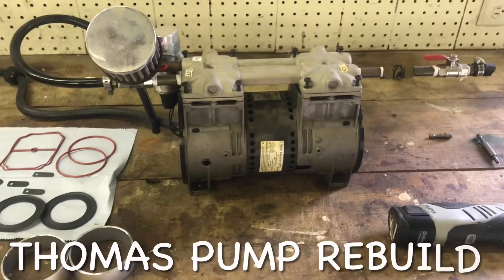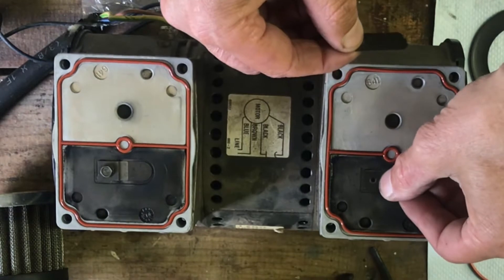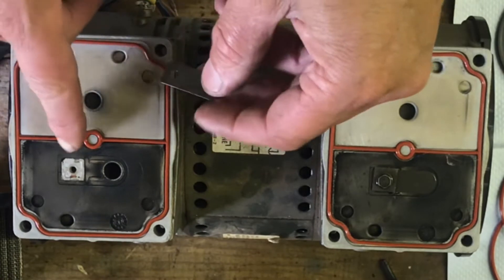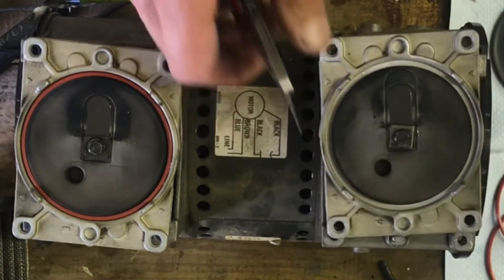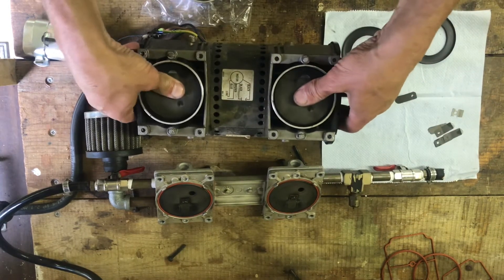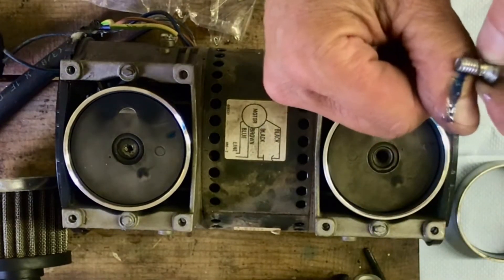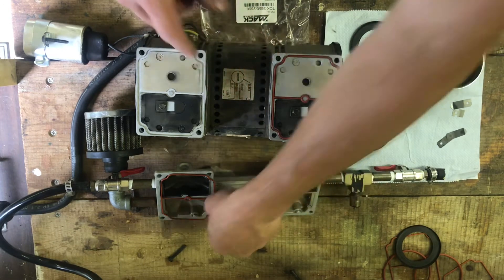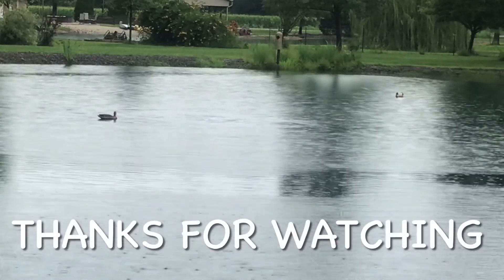THOMAS AERATOR PUMP REBUILD For POND 🐟 AERATION How To Rebuild Using Mack Rebuild Kit 2660/2650